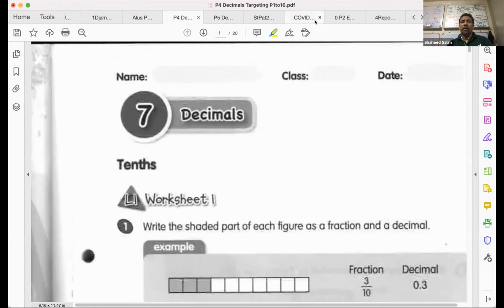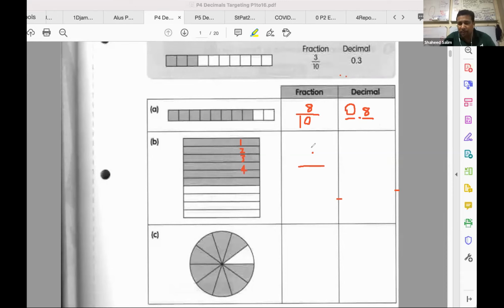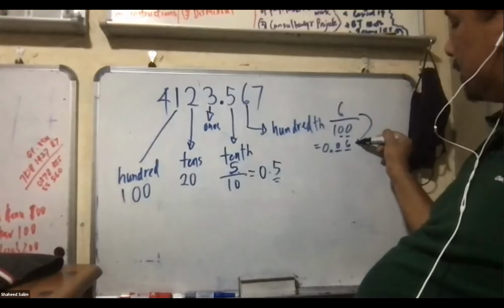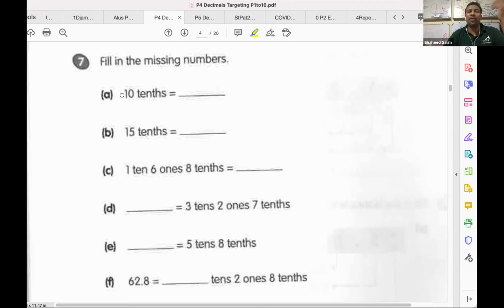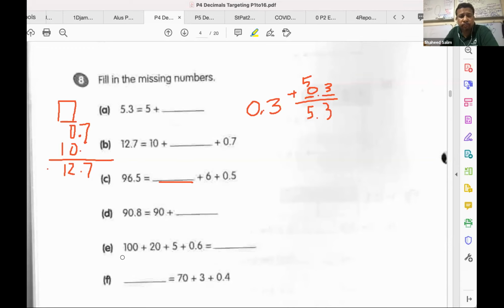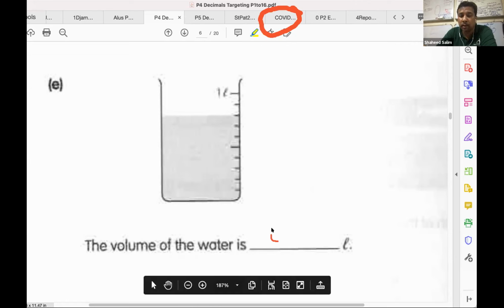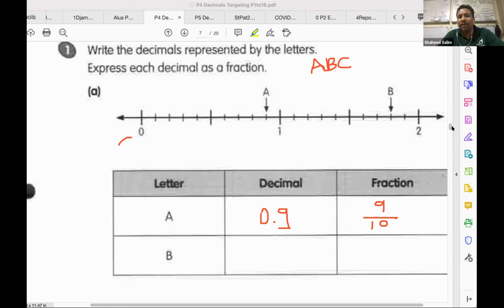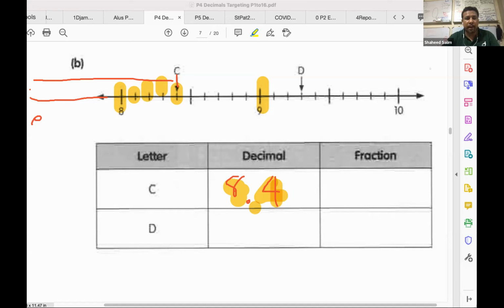17th May 2021 P4 Class 2 Decimals